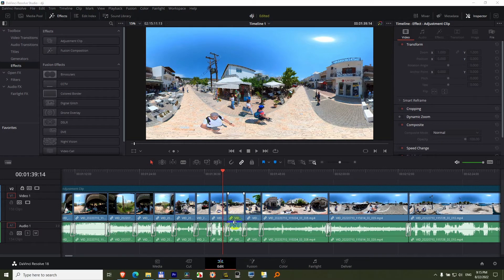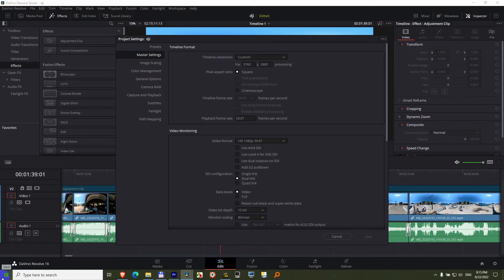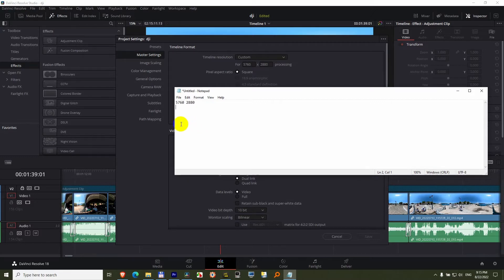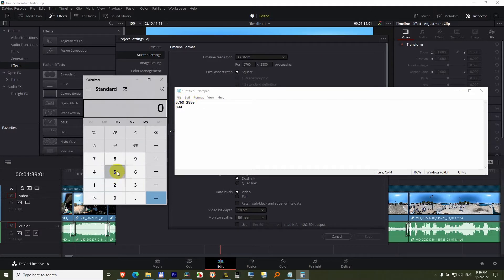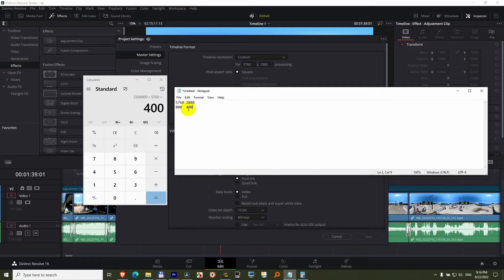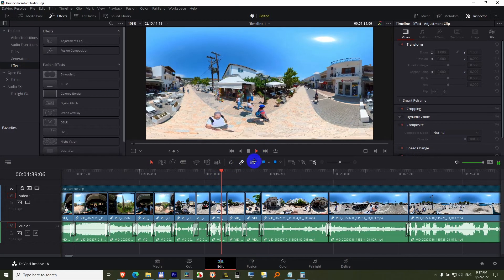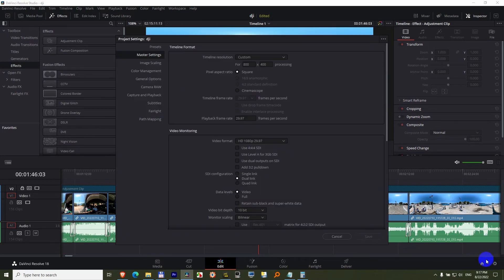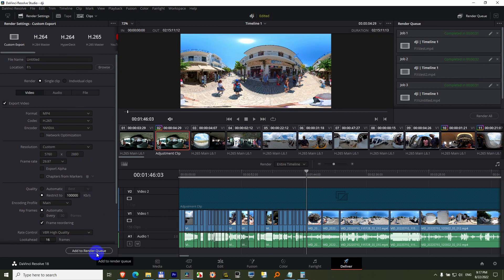How to improve playback frame-rate (Davinci Resolve, Timeline resolution, Insta360 ONE X2 clips)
Original resolution: 5760 x 2880
Lowered resolution: 800 x 400

See in Windows Task Manager how lower is the GPU usage after lowering the timeline resolution
With 5760 x 2880 my GPU was around 95% used
With 2000 x 1000 my GPU was around 40% used